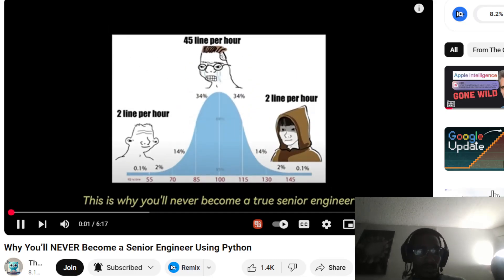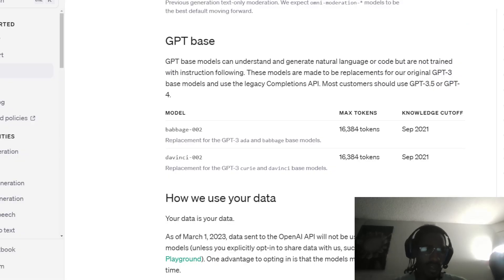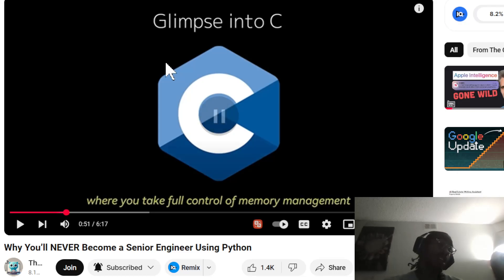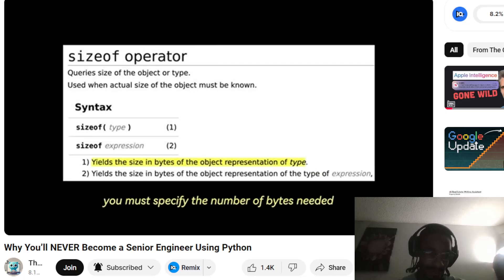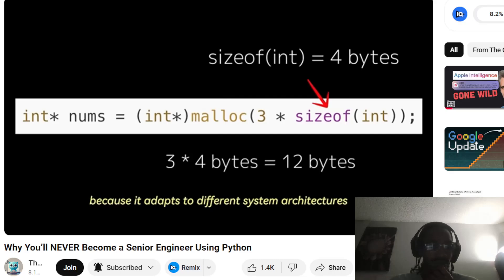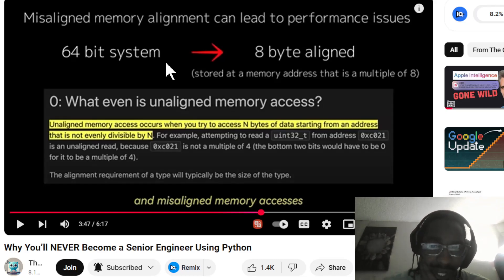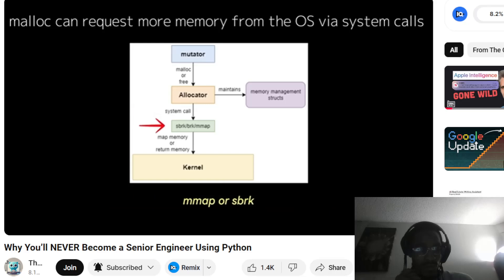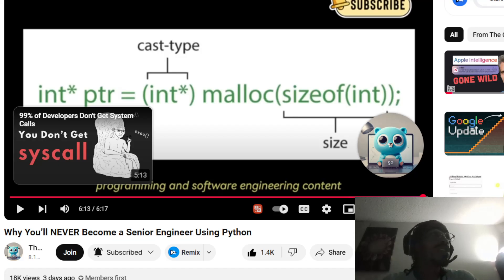Why You’ll NEVER Become a Senior Engineer Using Python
In this video, I share my journey of using ChatGPT as a learning tool to refine my hacking skills and tackle CTF challenges like a pro. Learn how I used Custom GPTs to study CVEs, solve real-world problems, and level up my ethical hacking game. From setting up a personalized AI mentor to applying it in practical scenarios, I'll show you how AI can revolutionize the way you learn cybersecurity. Ready to step up your game? Let’s get started!